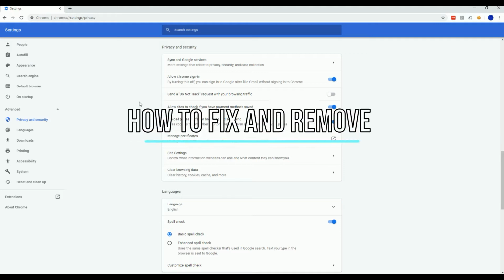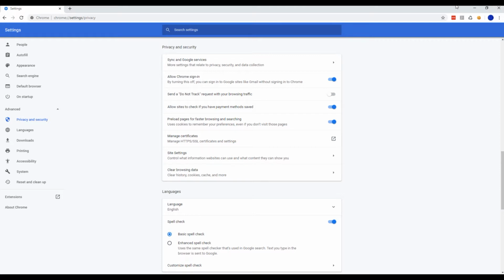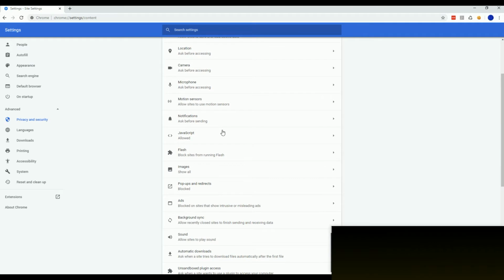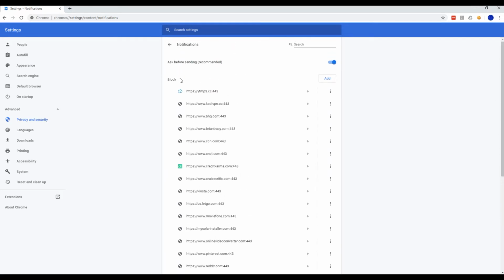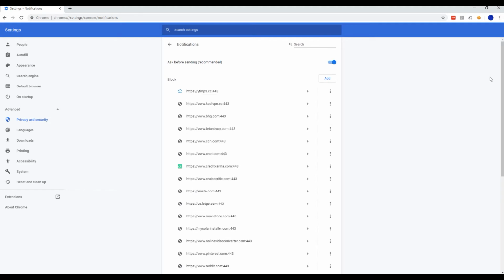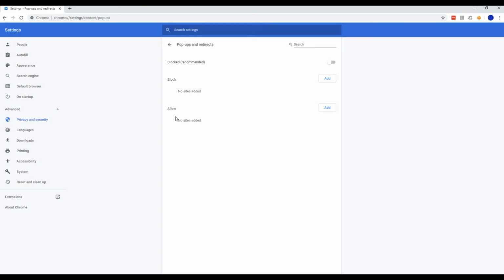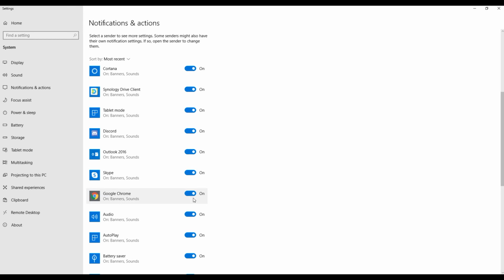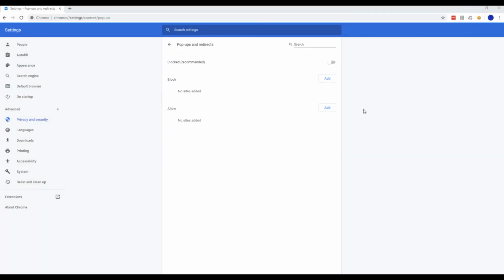How to Fix and Remove Popups from Google Chrome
In this video I show you how to Fixed and Remove Popups from Google Chrome web browser. Hate the annoying popups you get in chrome then watch this video to fix this problem.